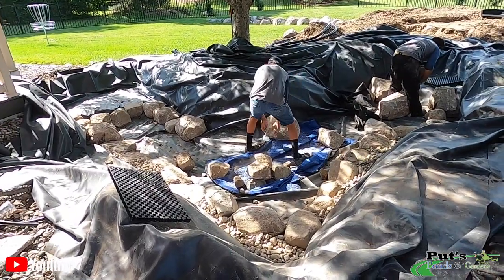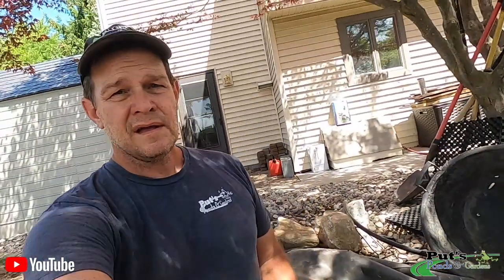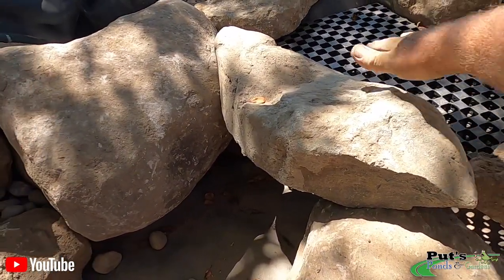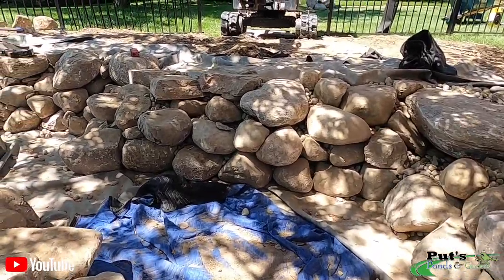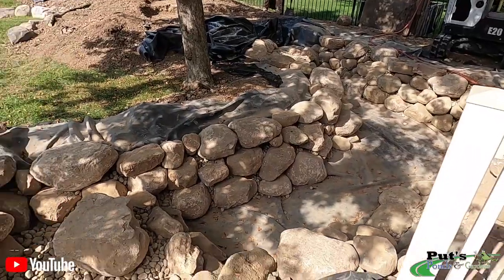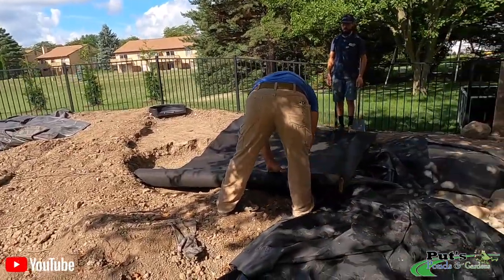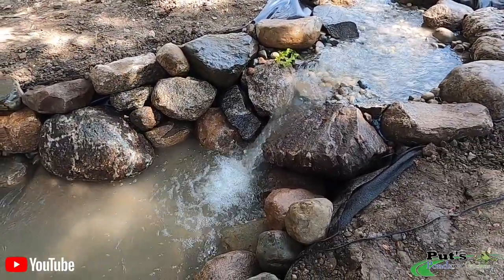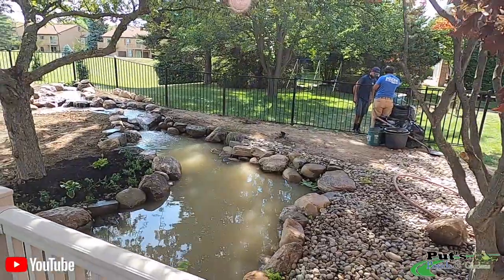Serenity Elite Pond | Long Waterfalls | Part II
Watch this Part II of our Serenity Elite Pond Package and the finished results of this project in Frankenmuth, MI